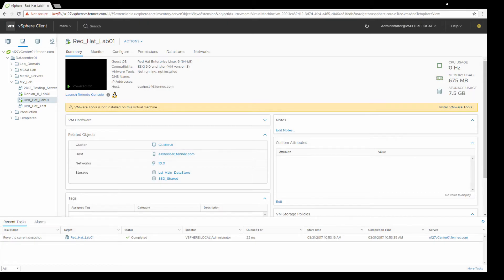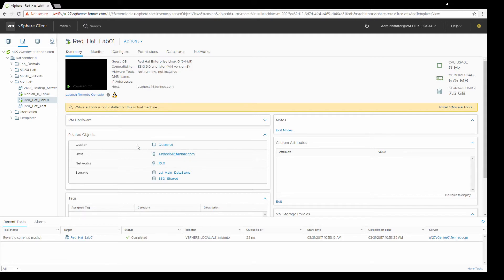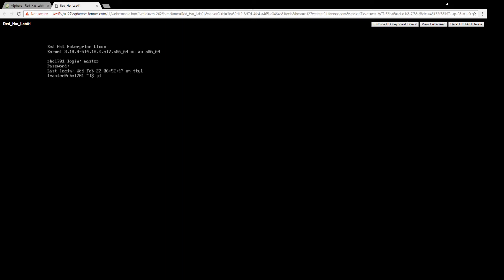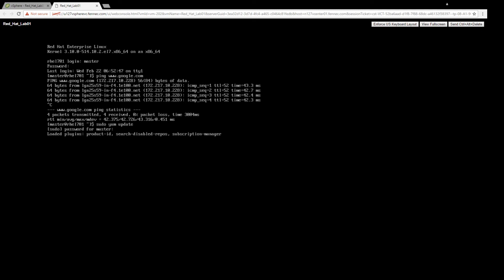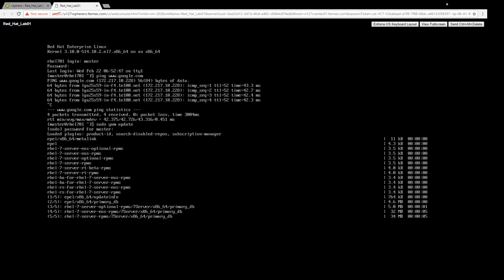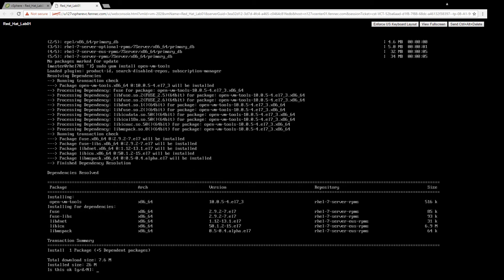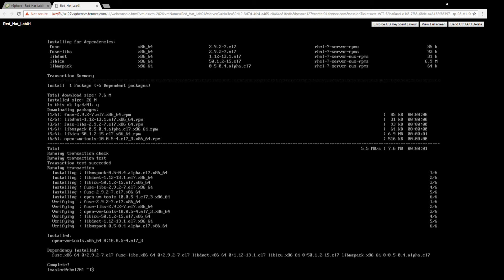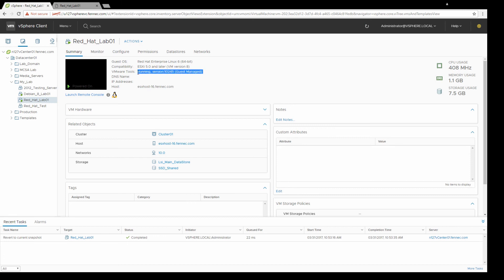Installing VMWare Tools from Command Line (The Easy Way) - RHEL 6 /Cent OS / Fedora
In this video we go over how to Install VMWare Tools from a command line the easy way.  This does require that your server has an internet connection.  This should work for Red Hat Enterprise Linux RHEL 6, Cent-OS, & Fedora